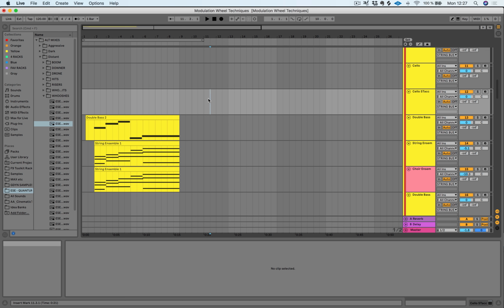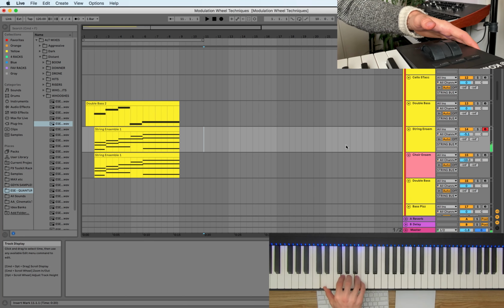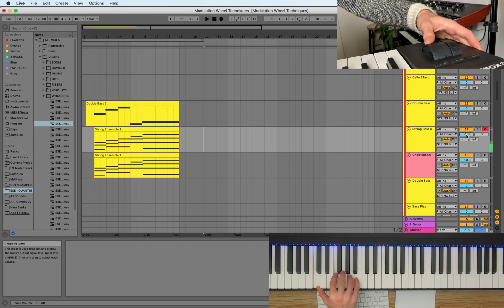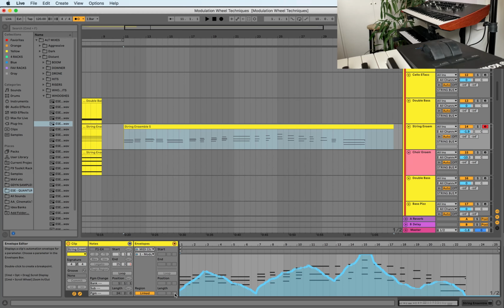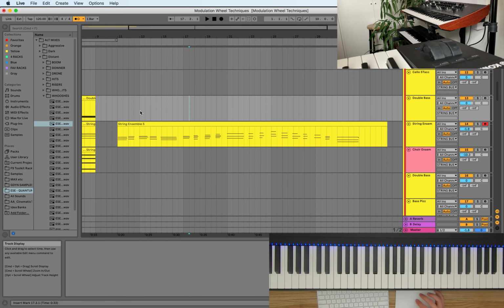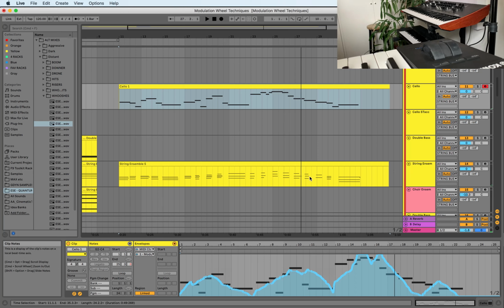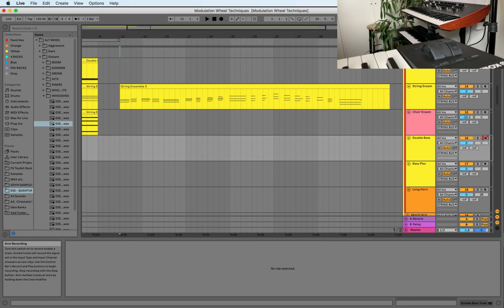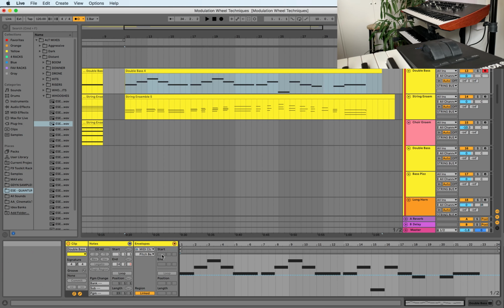01 Mod Wheel Tips2